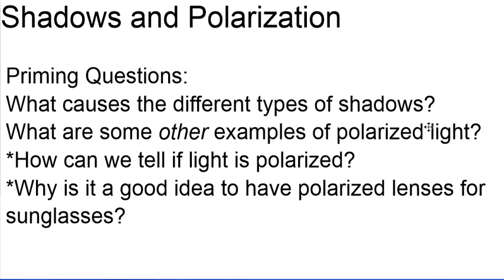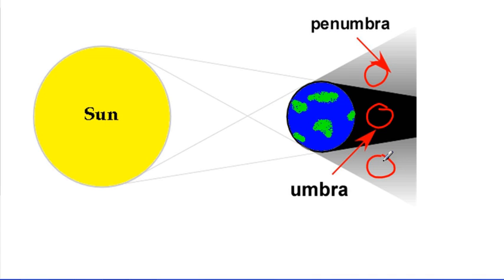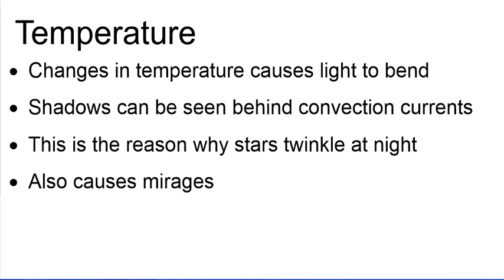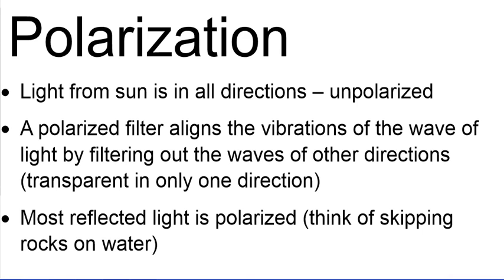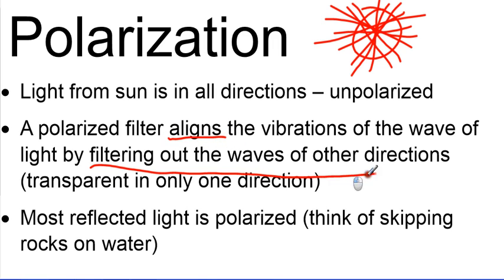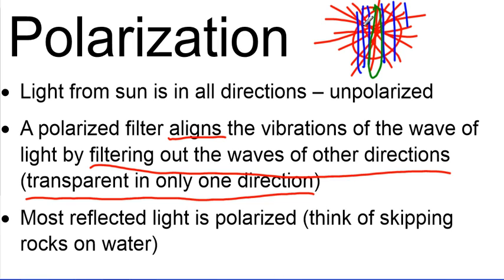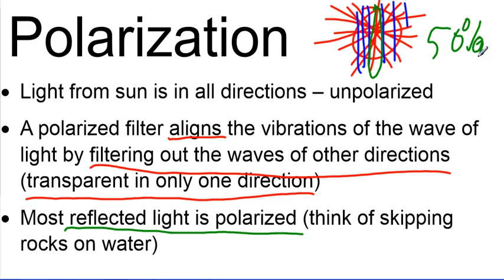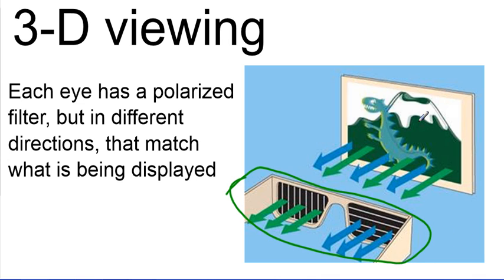312 Shadows and Polarization